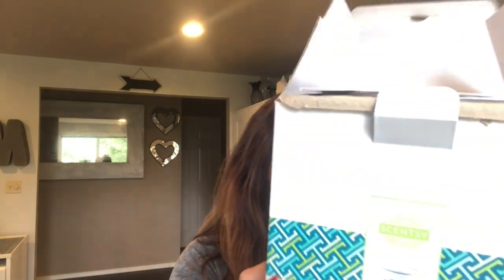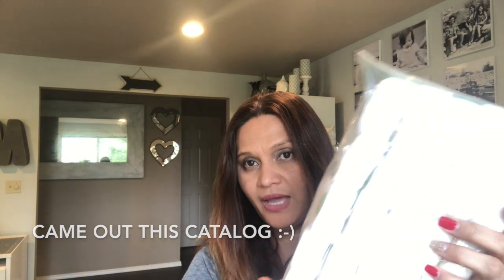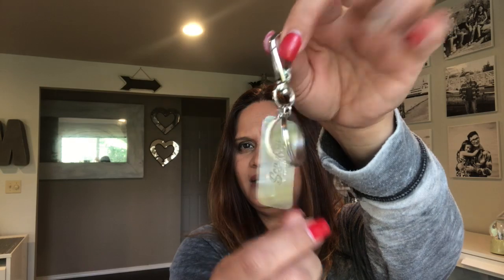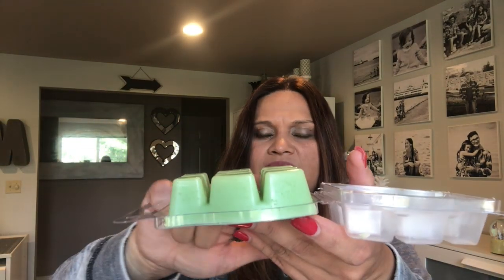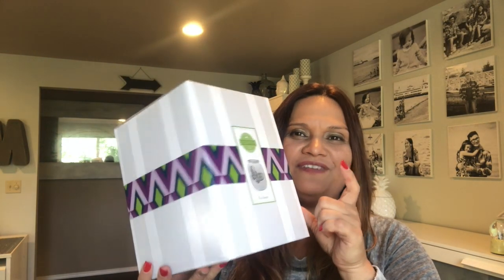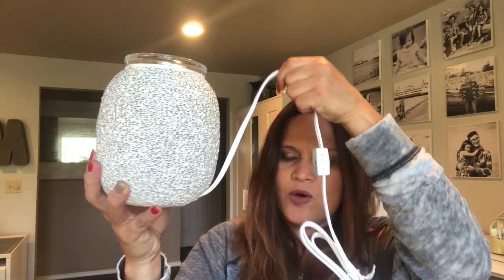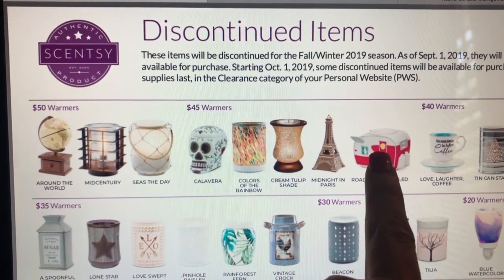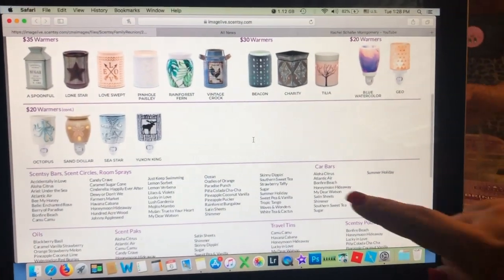Scentsy Haul: Last Orders of the Summer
and select "ON-LINE Party" on the upper left corner under Shop a Party. This way I will know that you guys are coming from my Youtube channel. I send out notes and thank you surprises often and you might be surprise to get a Happy Mail from ME!